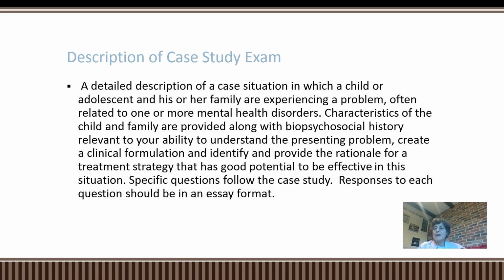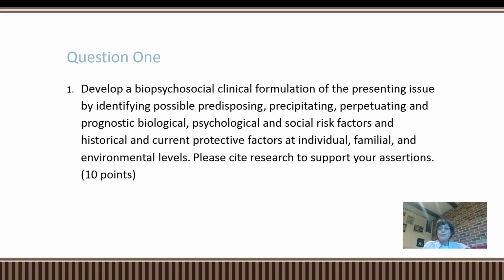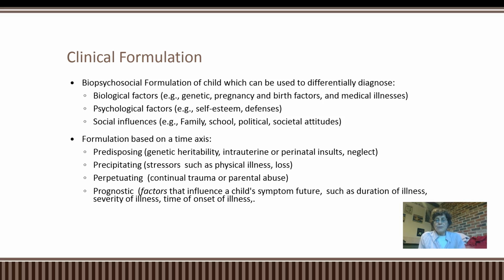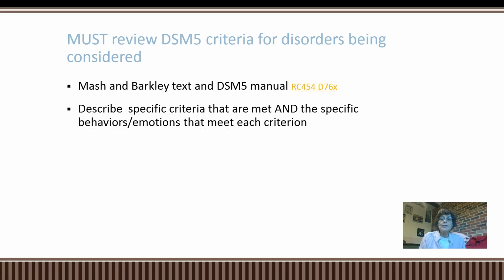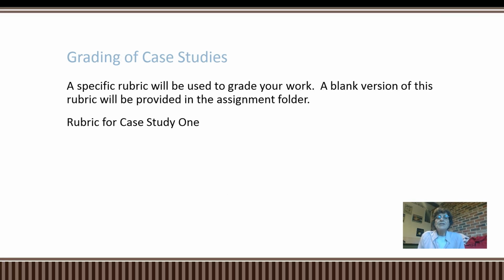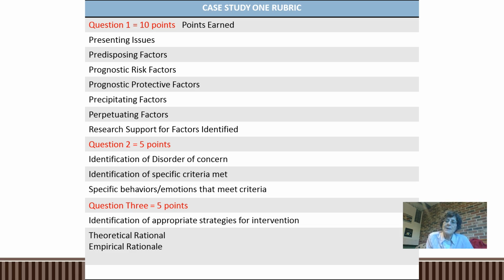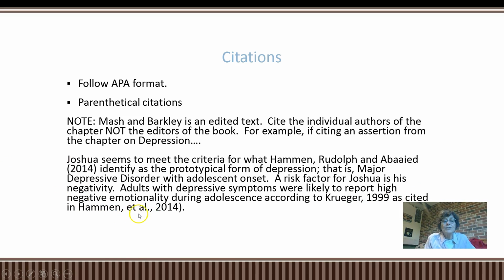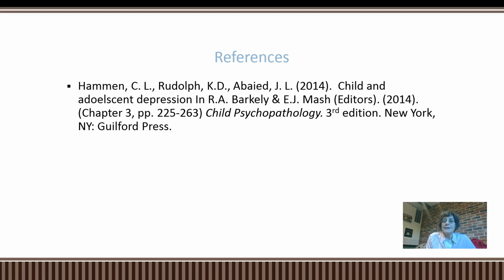Prep for CS Exam